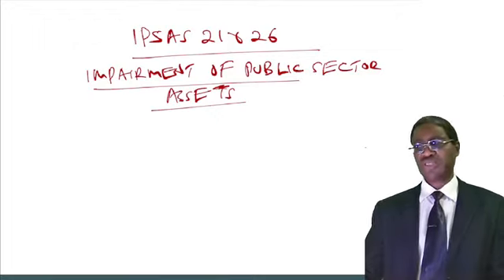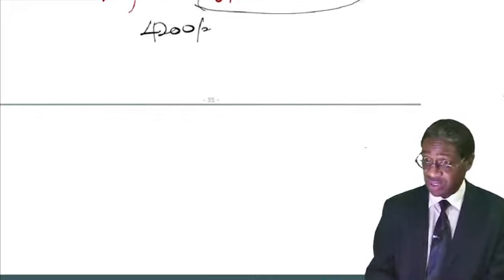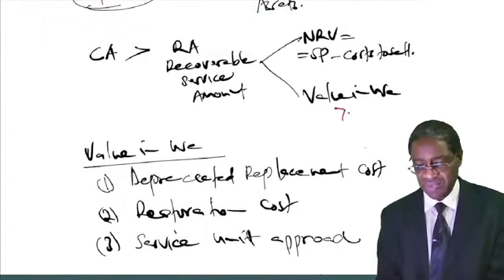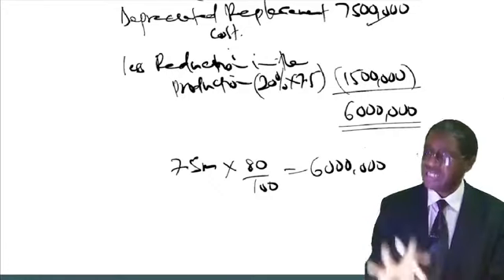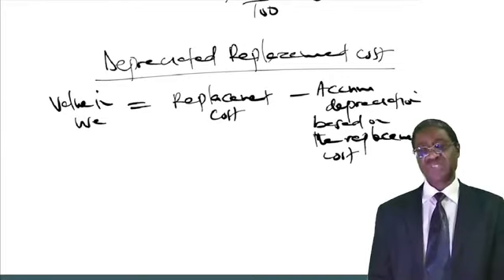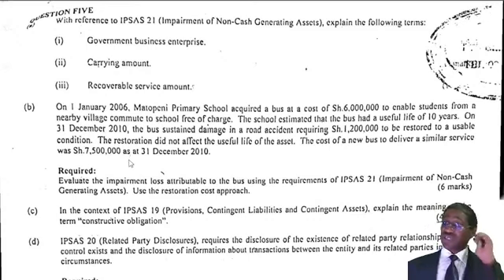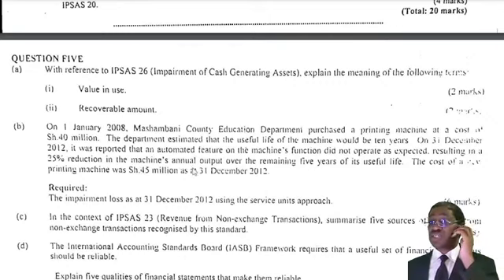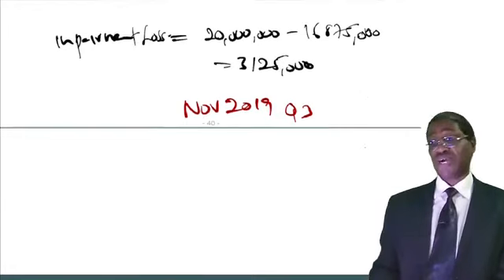AFR-IPSAS 21&26 IMPAIRMENT OF PUBLIC SECTOR ASSETS- FOR ONLINE CLASS/RECORDED VIDEO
IPSAS 21&26 IMPAIRMENT OF PUBLIC SECTOR ASSETS